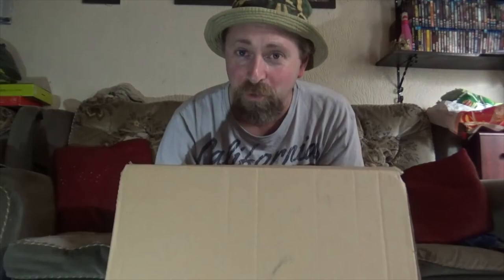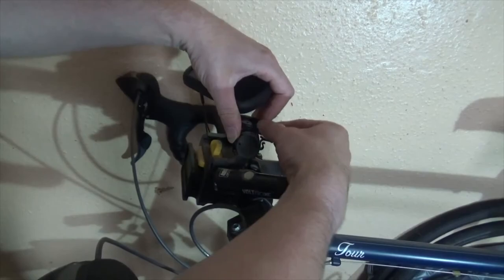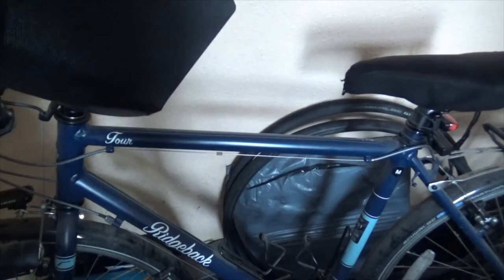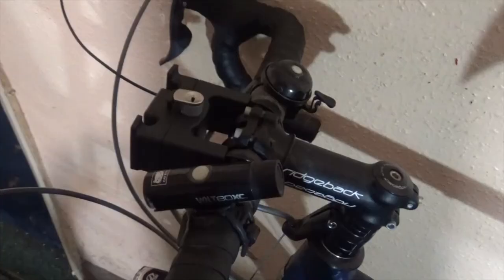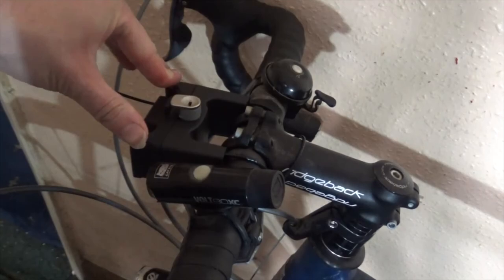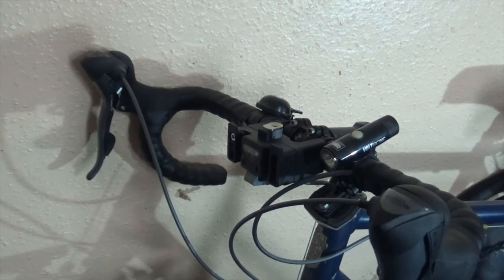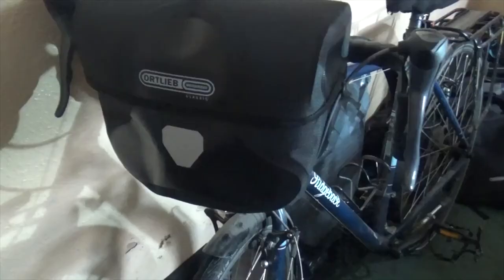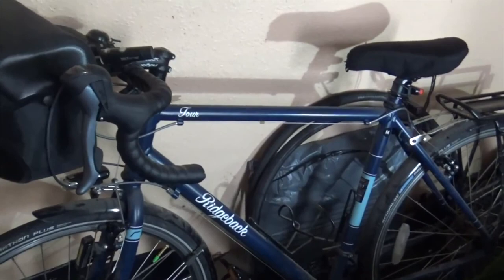ortlieb ulitimate 6 classic handlebar bag unboxing.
unboxing a new handlebar bag.